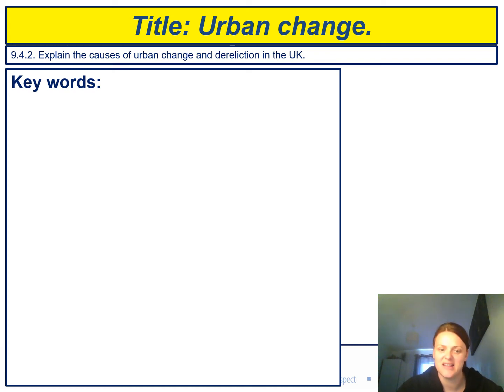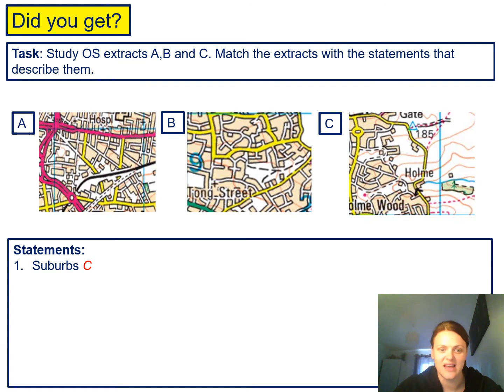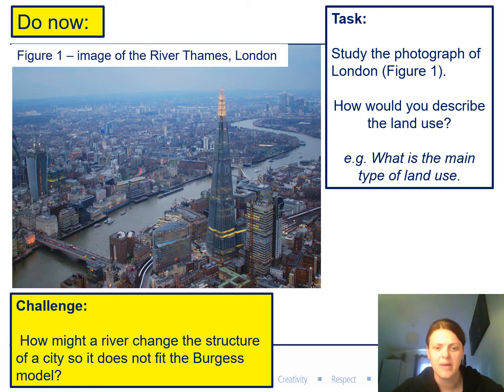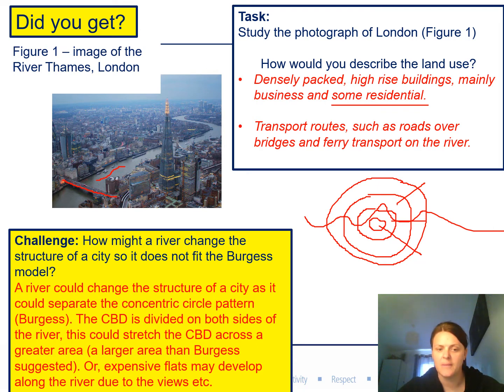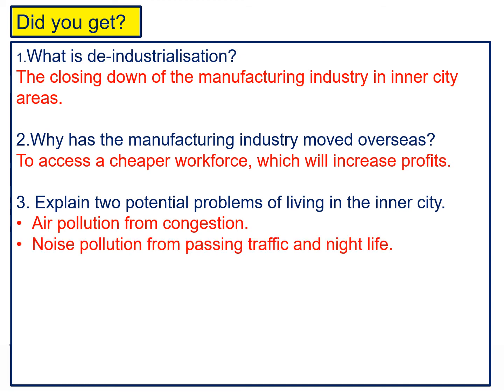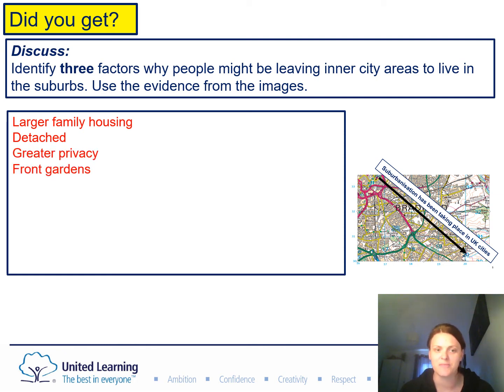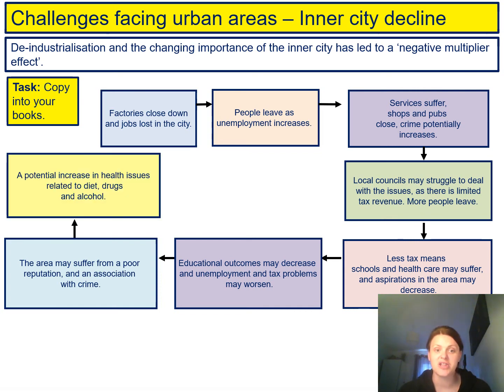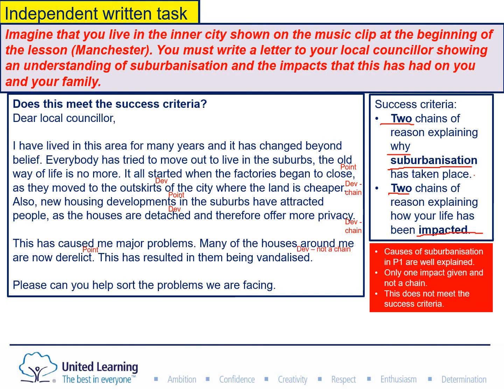Y9 L3 UrbanDecline